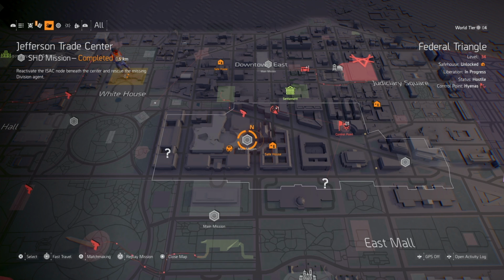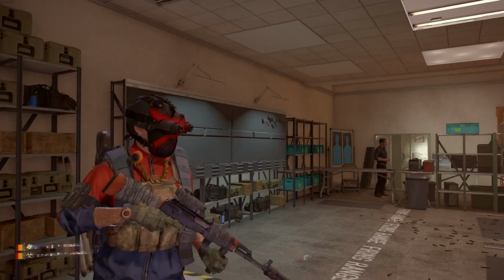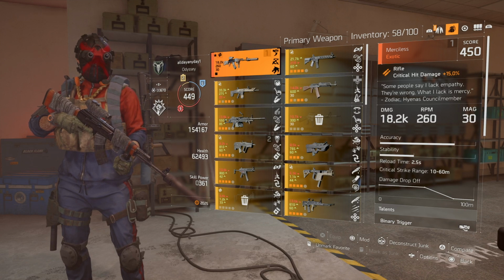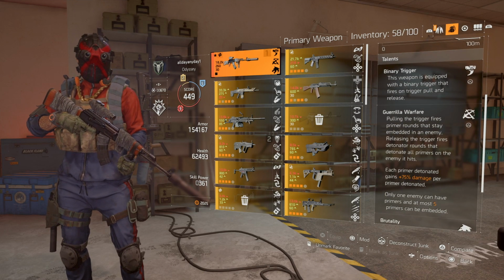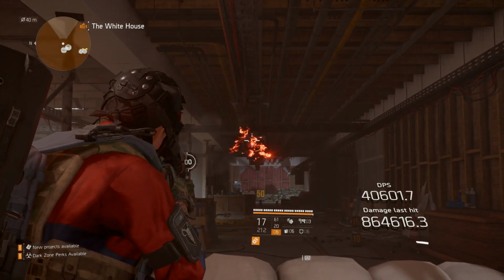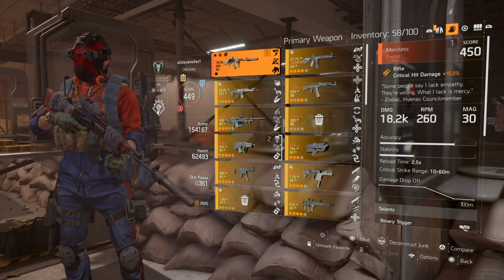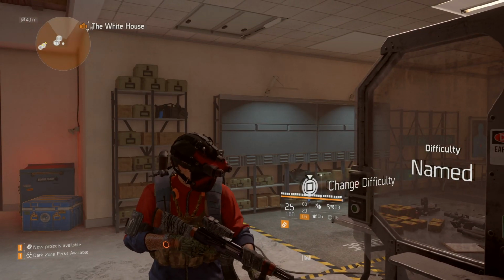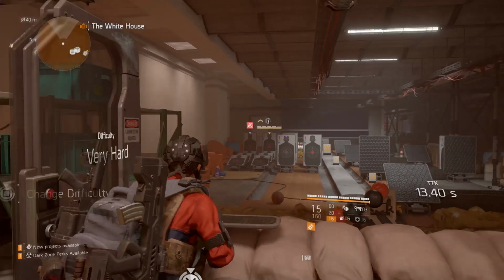WHERE TO GET EXOTIC MERCIILESS! OVER 800k SINGLE TARGET EXPLOSIVE DAMAGE! - Division 2